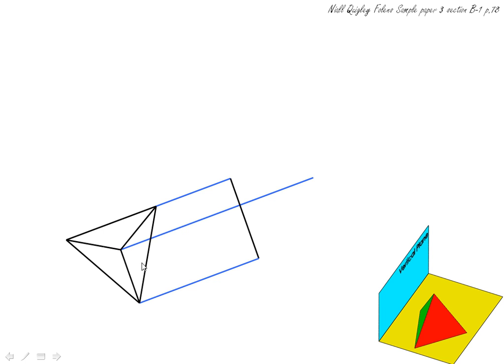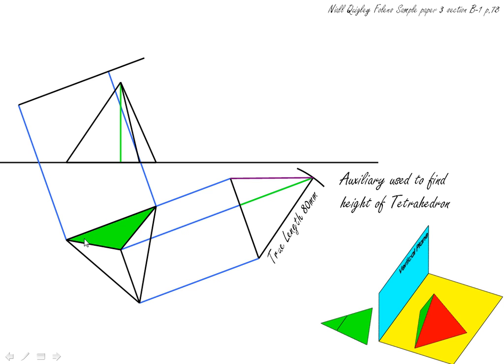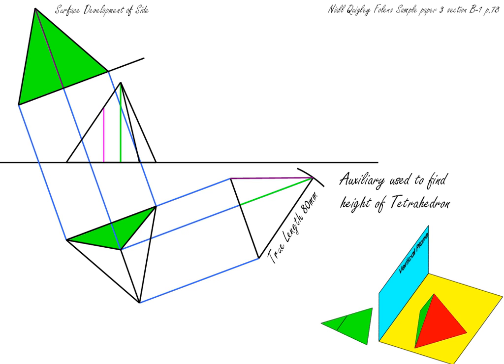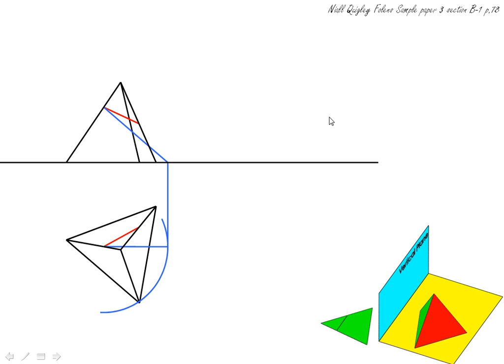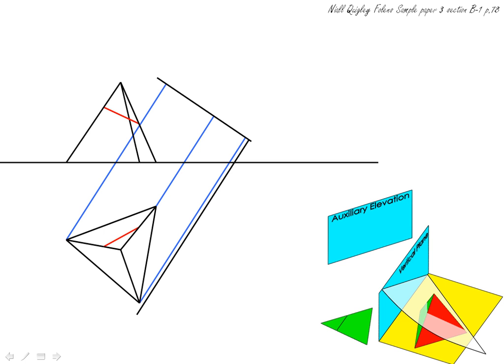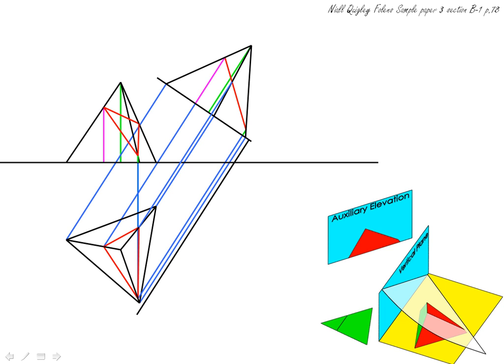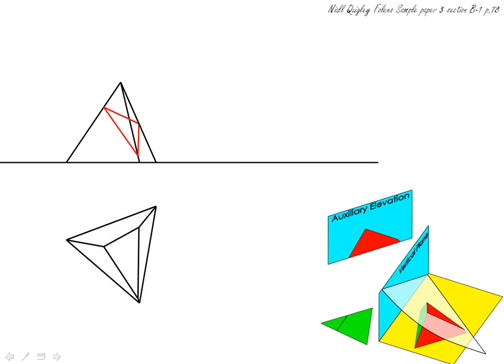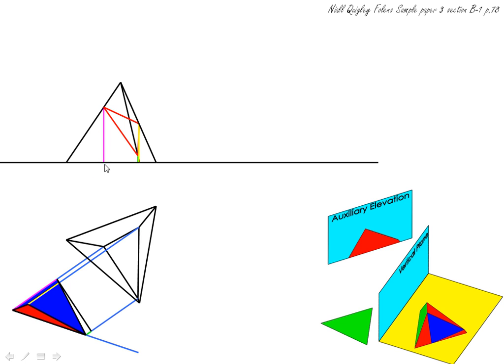DCG folens sample paper 3